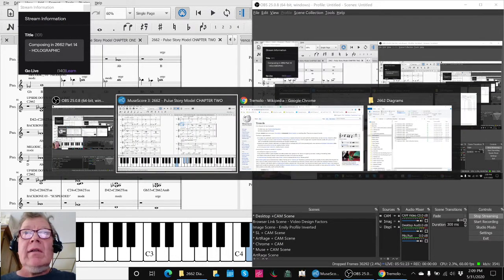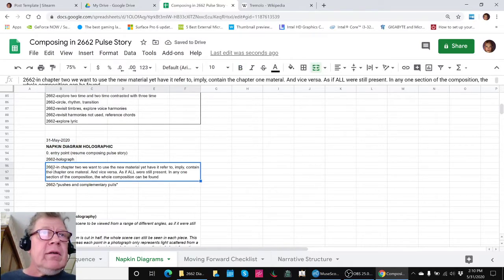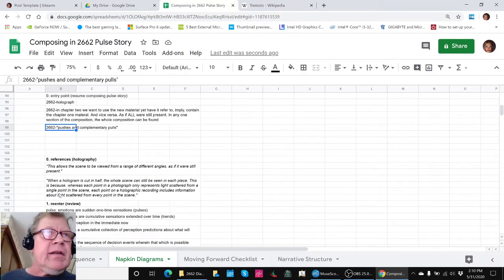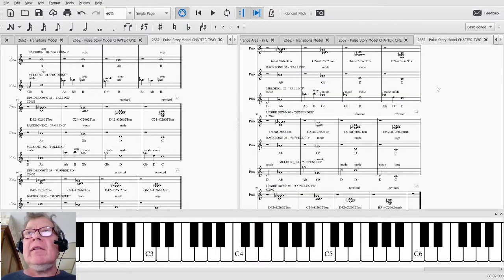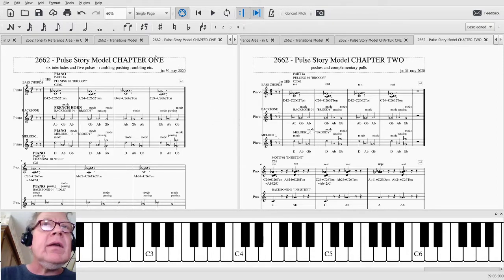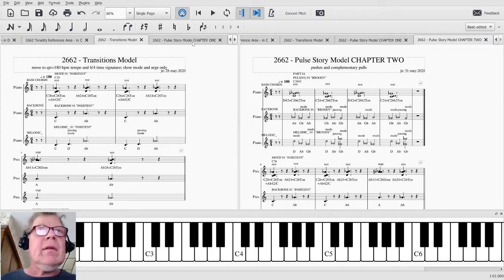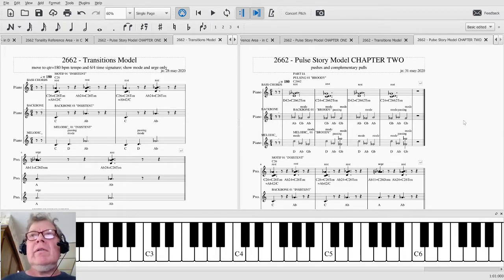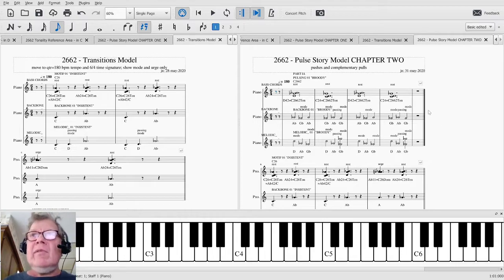Composing in 2662 Part 14 HOLOGRAPHIC Stream Highlight 31 May 2020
chapter two is completed with 5 more sections including new trill run and upside down melodies